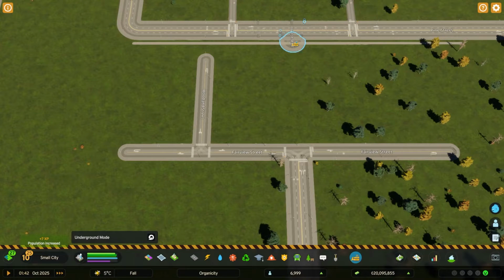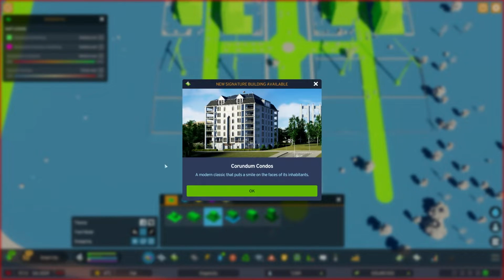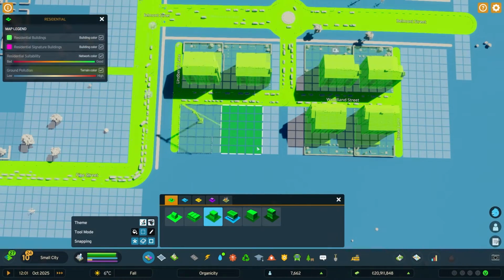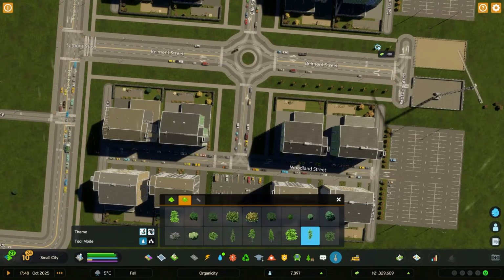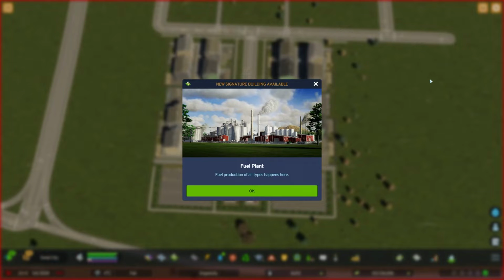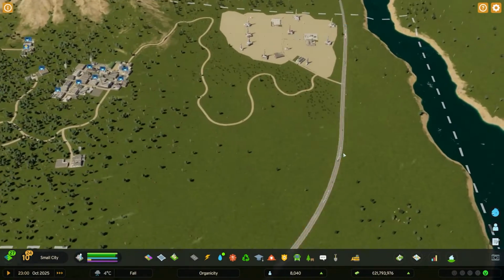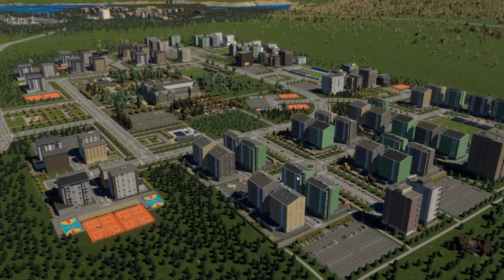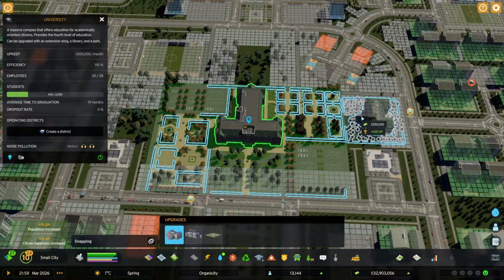Designing a Huge University Campus in Cities Skylines 2 - OrganiCity Ep03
In Cities Skylines 2, we design our first University Campus using zoned buildings as university structures - OrganiCity Episode 3.